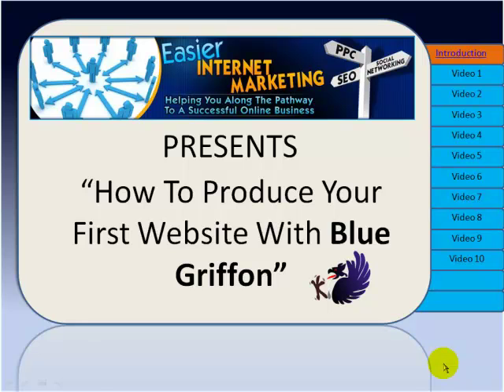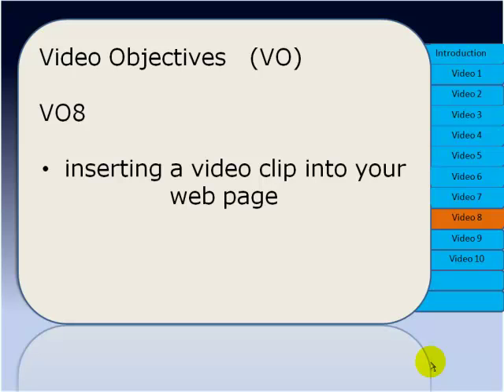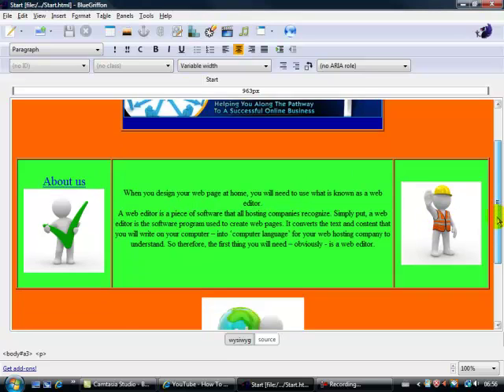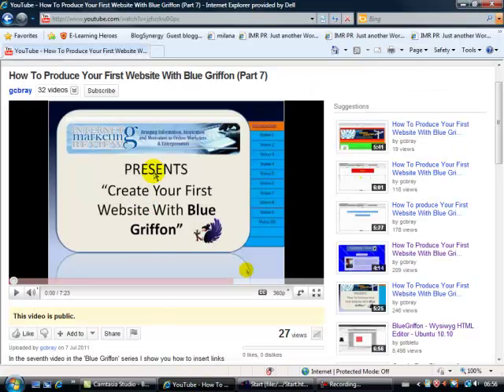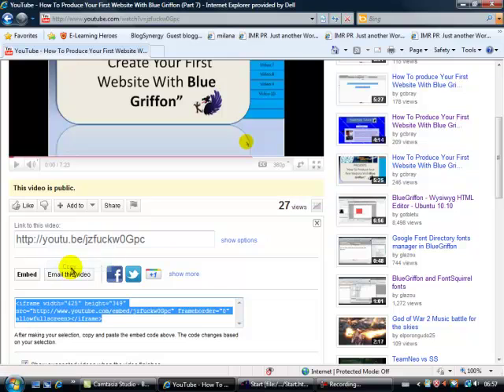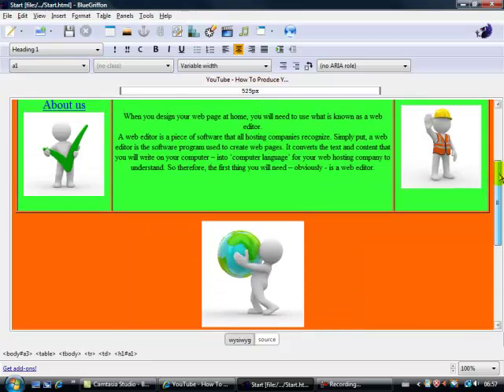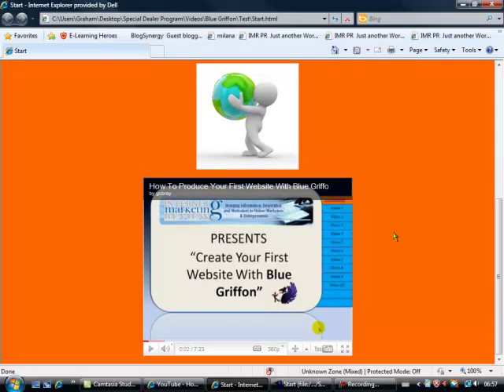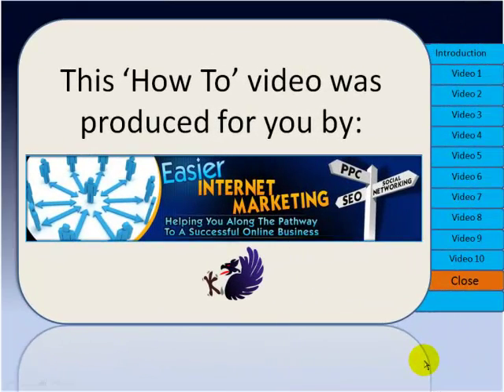How To Produce Your First Website With Blue Griffon (Part 8)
In the eighth video in the 'Blue Griffon' series I show you how to insert a video clip into your web page.